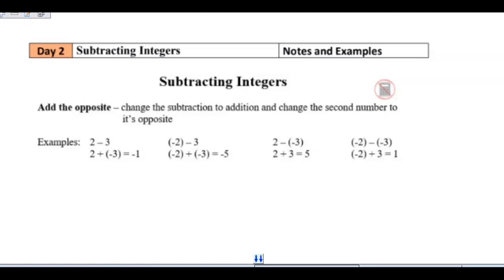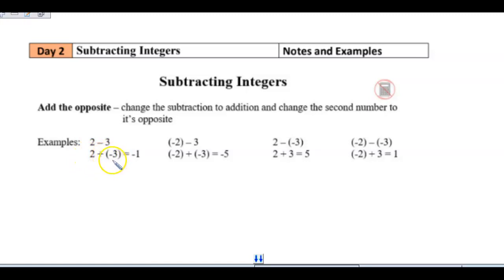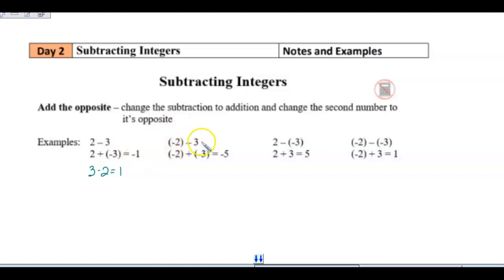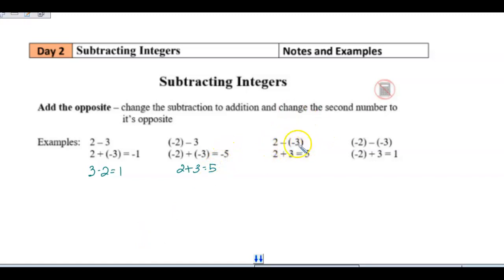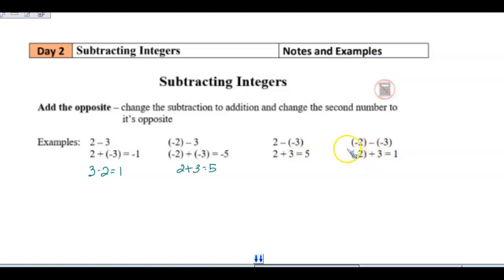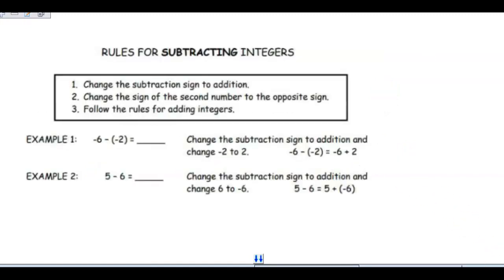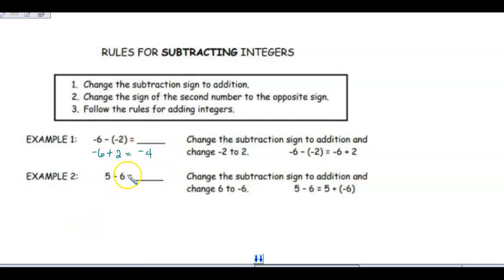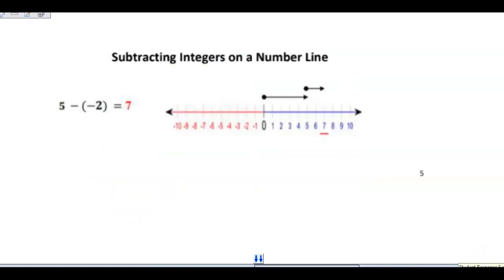Subtracting Integers Review